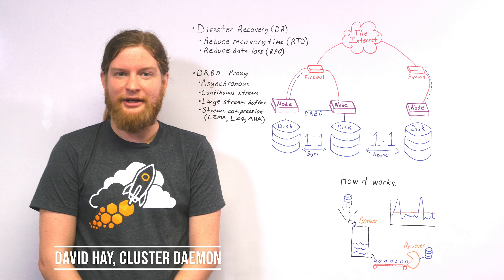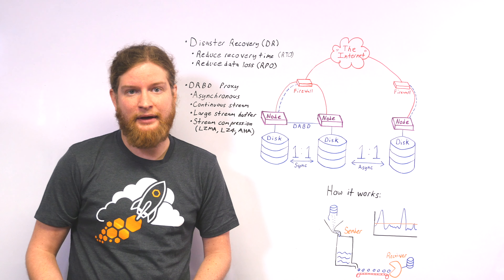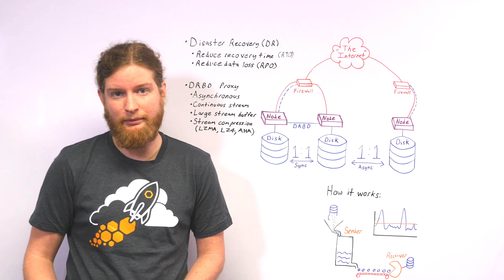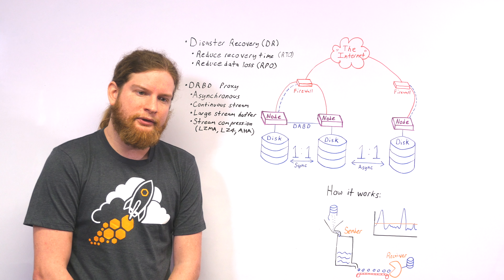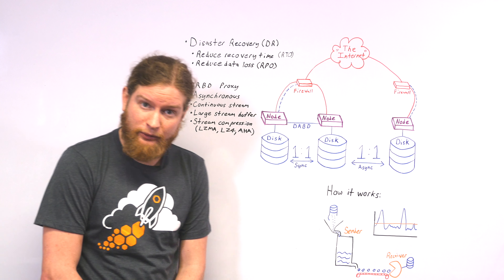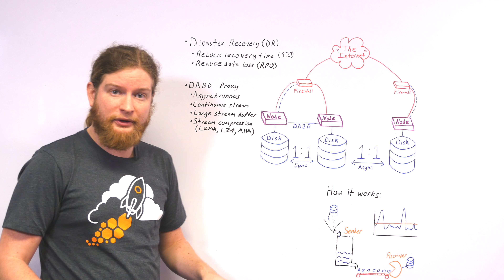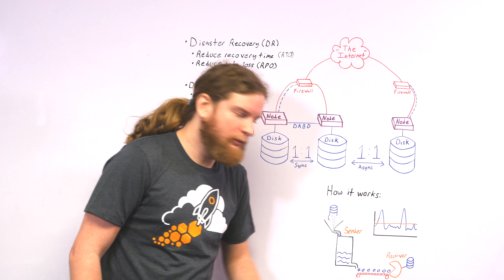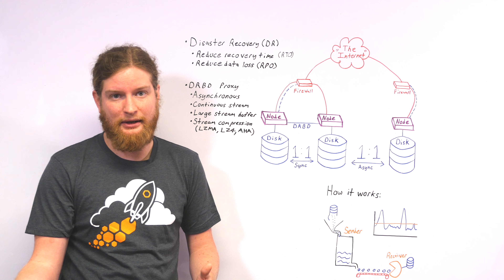Disaster Recovery (DR) Explained, LINBIT Q&A Series, Episode 3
What is Disaster Recovery (DR)? What is DR? Why is preparing a geo-redundancy plan important for your business continuity? DRBD is an asynchronous replication method with several significant advantages, such as continuous streaming, large stream buffer, and stream compression. In “Disaster Recovery (DR) Explained,” LINBIT’s David Hay discusses the high-level concepts behind Disaster Recovery, including the importance of reducing recovery time and data loss. DR is an incredibly effective DR strategy that can ensure site-to-site replication that is consistent and reliable. Watch the video to understand how this process works.

Do you have questions specific to this video topic? Submit them below! Our Cluster Daemon is happy to assist!

More Information on Disaster Recovery with Proxy

LINBIT SDS Adds Disaster Recovery and Support for Kubernetes

About LINBIT®

If you would like more background on the DRBD® replication software, LINBIT®, or more information about the content of this video, please OR reach out to with questions or comments. Please mention the video title in your email so we can forward you to the correct people!

Follow LINBIT®